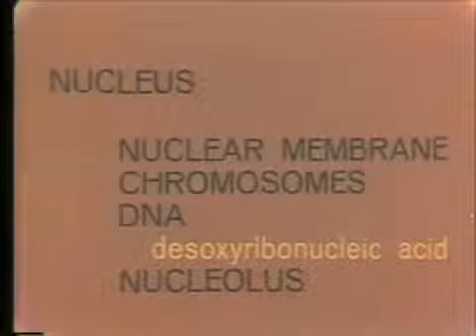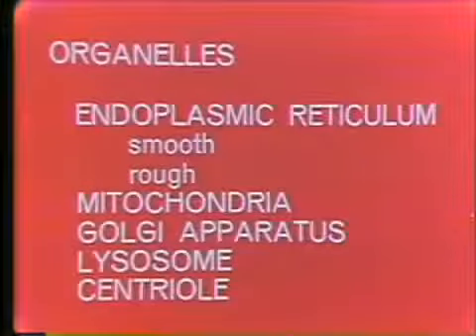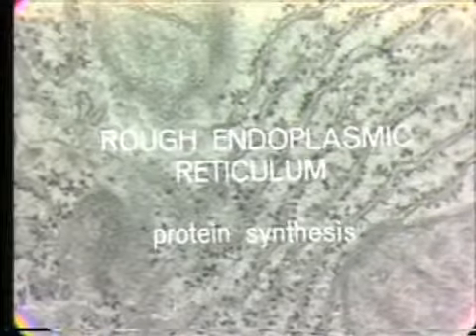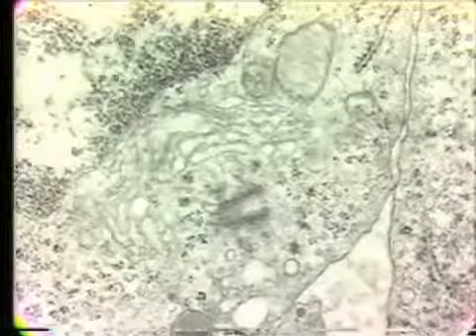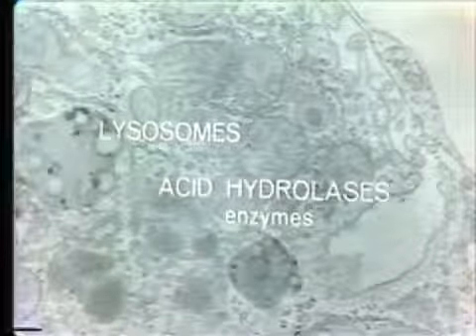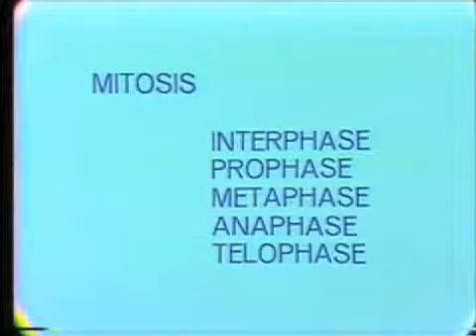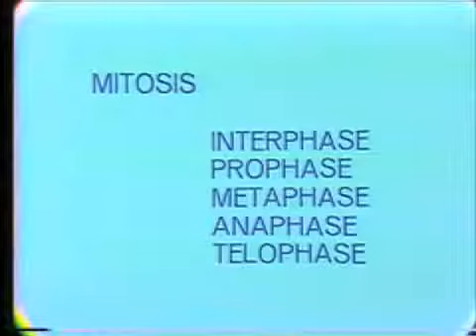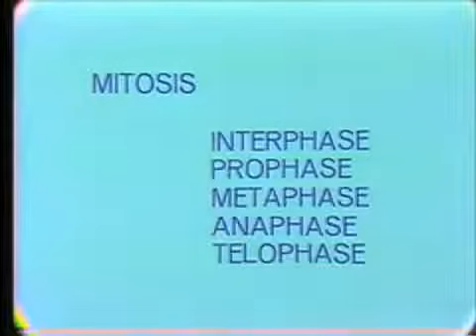24.Survey of Microscopic Anatomy Cells & Mitosis